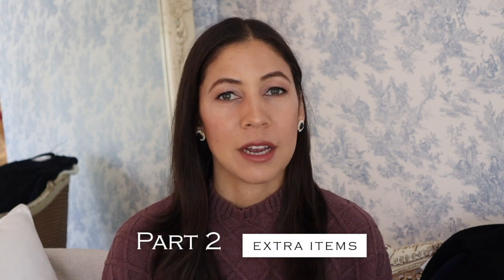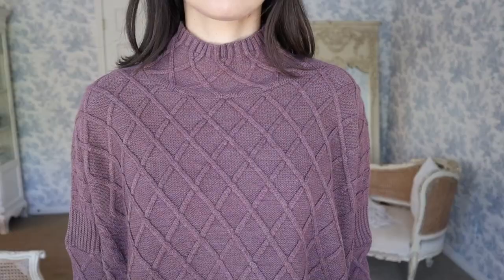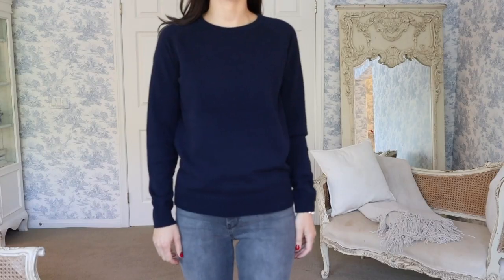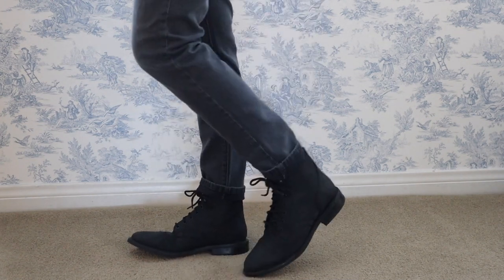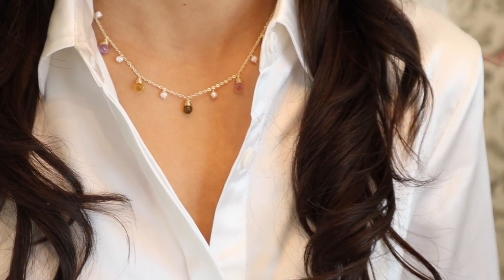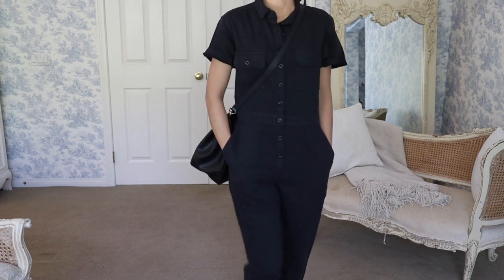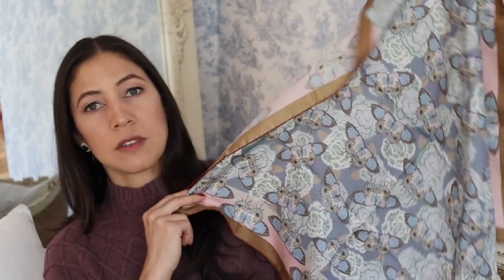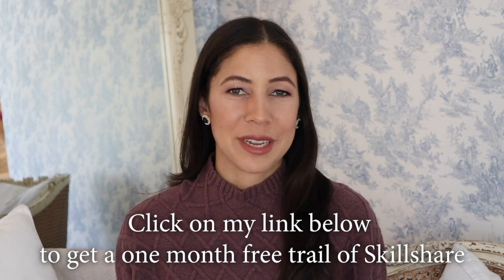Fall Ten-Item Capsule Wardrobe | EXTRAS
The first 1,000 people to use this link will get a 1 month free trial of Skillshare In part 2 of my ten-item capsule wardrobe video we are exploring the extras: sweaters, shoes, handbags, undergarments, and more.

⚜️ Handbags
Teddy Blake Gigi Palmetto bag TBJennC30 for $30 Off

⚜️ Time Stamps
0:00 Part 2 - The Extras
1:11 Sweaters
4:26 Shoes
5:46 Jewelry
6:54 Handbag
7:44 Undergarments
9:16 Scarf
9:44 Skillshare Sponsor
10:38 Conclusion

Chic Financial Principles for Debt-Free Living

End song by Borrtex

FTC: This video is sponsored by Skillshare  I use affiliate links, including Amazon affiliate links which means I get a small commission from any purchases made at no cost to you. Thank you for your support.